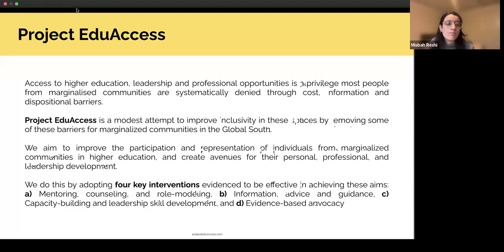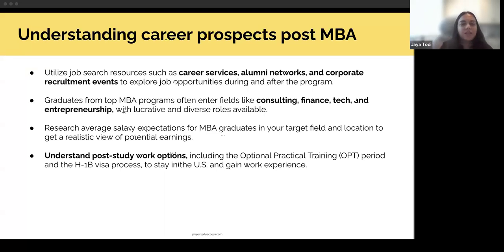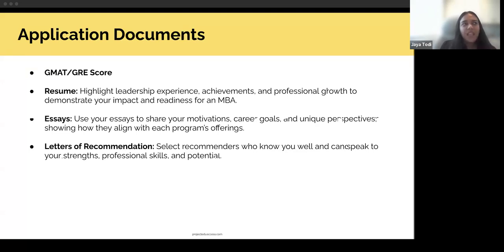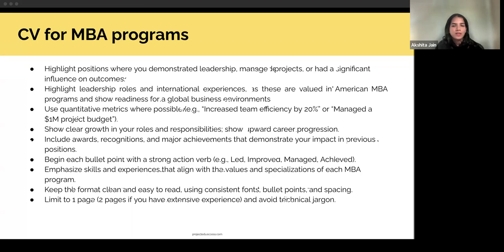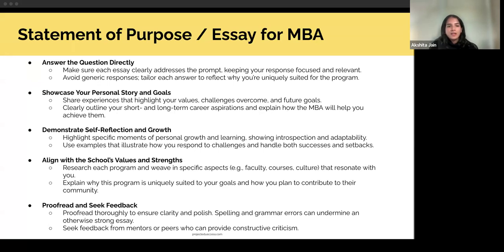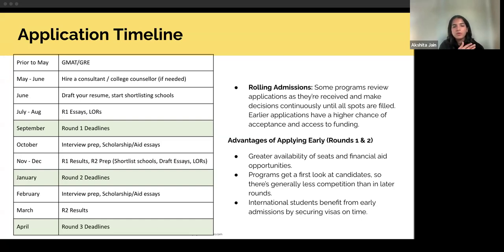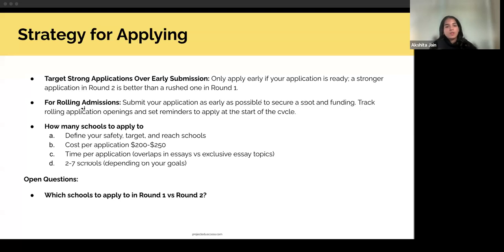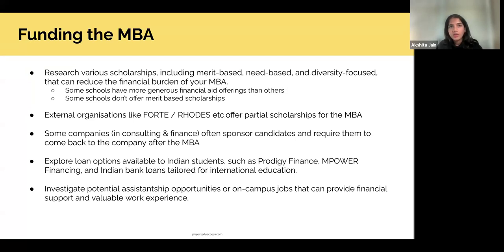Applying for MBAs in the USA | Study in USA Series | Ep 6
Project EduAccess is excited to launch a brand new series on ‘Study in USA’.

Watch session 6 for guidance on applying for MBA programs in the USA, securing funding, and preparing for a successful business career with insights into internships and job prospects.

Speakers:
1. Akshita Jain, (MBA, Stanford Graduate Business School, Stanford University)
2. Jaya Tody (MBA, Wharton School of University of Pennsylvania)

Moderator:
Misbah Reshi, DPhil Law, University of Oxford

About Study in USA Series:
Our comprehensive ‘Study in USA’ Series is designed to equip you with essential knowledge and skills for applying to top universities in the United States of America. This series covers key topics such as applying to Ivy League universities, navigating PhD applications across various disciplines, securing scholarships, and understanding student life in the USA. Participants will also receive expert guidance on finding part-time work during their studies and exploring career opportunities after graduation.